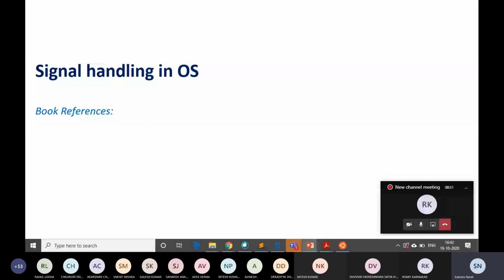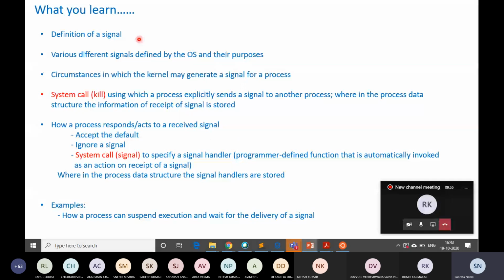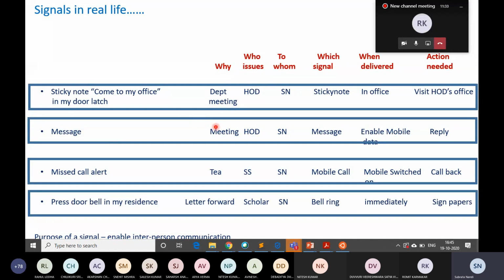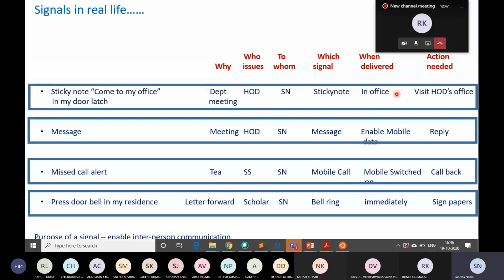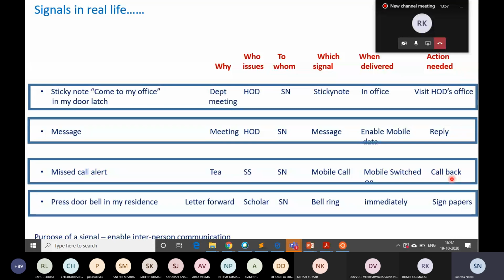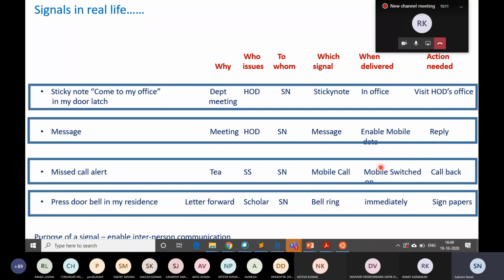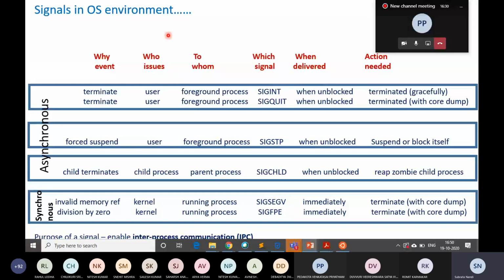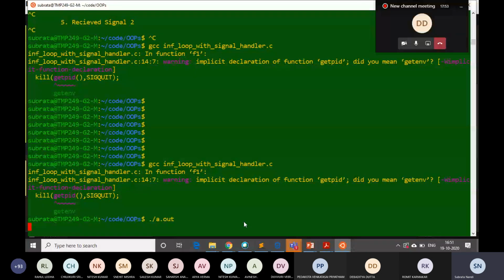9) Process Management | Signal Handling | kill, clone, SIGABRT, SIGCHLD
In UNIX and Linux systems, signals are a way for the operating system to communicate with processes about certain events. For instance, the signal SIGINT is sent when a user presses Ctrl+C, and SIGALRM is sent when a timer set by the alarm() function runs out.

The kernel can also send signals because of errors or specific situations, like SIGSEGV for a segmentation fault or SIGCHLD when a child process ends.

Processes can send signals to each other using the kill system call like this:
kill(receiving_process_id, signal_id);
where receiving_process_id is the ID of the process that will receive the signal, and signal_id is the type of signal being sent.

When a process gets a signal, it can either do what the signal normally does, which might end the process or do nothing. It can also choose to ignore the signal or set up a custom function to handle the signal using the signal system call.

Signal handlers are part of the process's data structure, and the kernel keeps a table for each process that shows what to do for each signal.

Each process has a set of bits in its Process Table Entry to keep track of signals it has received. The kernel marks the bit for a signal when it's sent to a process. But this doesn't keep track of how many times a signal was received or who sent it.

A process will only deal with a signal when it's running. If it's stopped or waiting, it won't handle the signal until it starts running again.

Processes can set up their own ways to handle signals (except SIGKILL and SIGSTOP, which can't be ignored or handled) with the signal system call like this:
signal(signal_id, action);
where signal_id is the signal, and action can be SIG_DFL for the default action, SIG_IGN to ignore, or a pointer to a function that will handle the signal.

However, it's not possible to find out how many times a signal was received or who sent it from the Process Table Entry, because it only has one bit for each signal.

✷Search By:
Engineering
Nit
nit
Dgp
dgp
durgapur